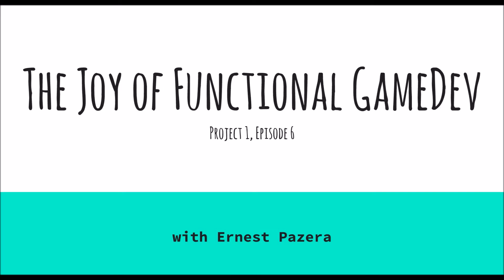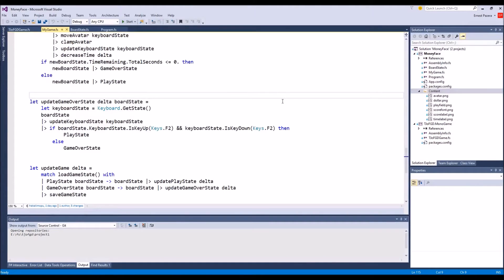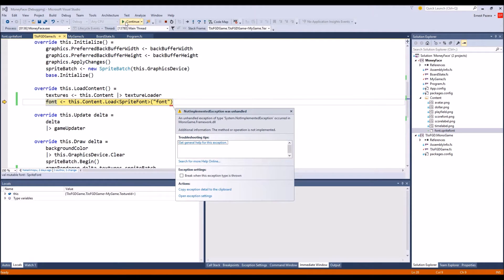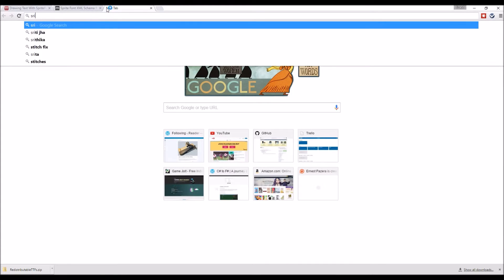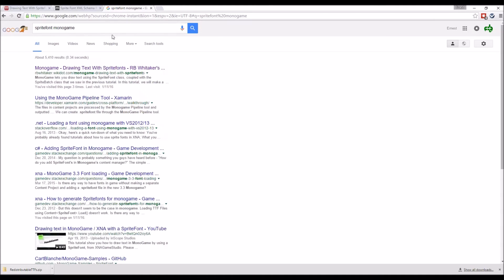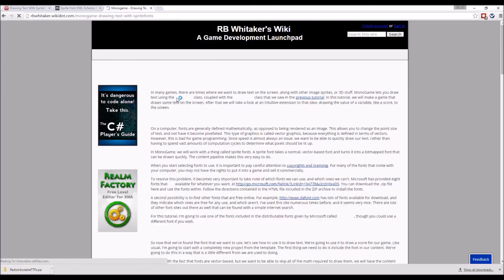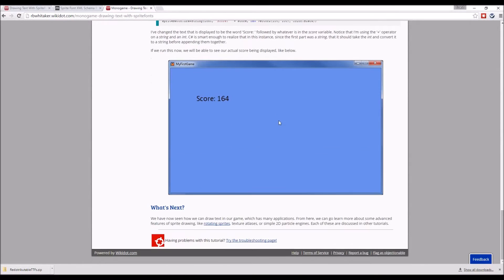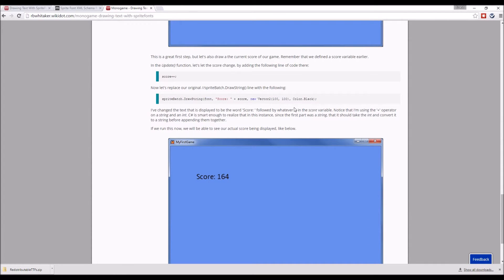The Joy of Functional GameDev Project 1 Episode 6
***CHANGE IN FORMAT***

In this episode, we finish the transition from gameover to new game, and we explore adding a spritefont to a F# monogame project.

*** Format Change ***

Starting in Episode 6, the format of the show has changed. A lot of unnecessary time was being spent on the special segments, limiting the content segments, video editing, etc.

So, new format: brief bumpers at the beginning and end, and nothing but gamedev in between! Enjoy!